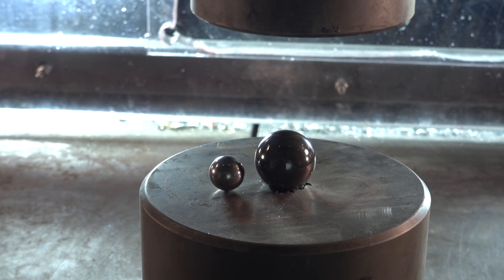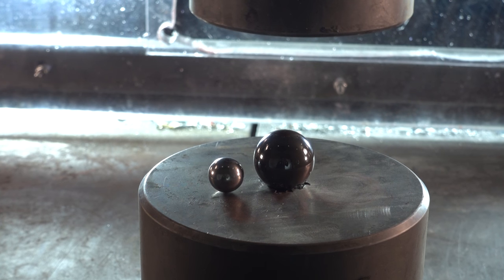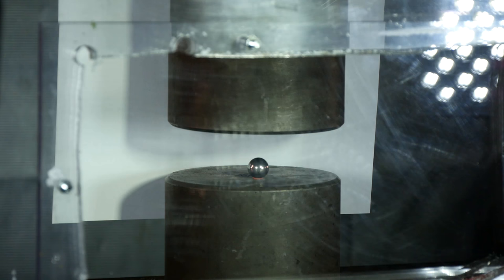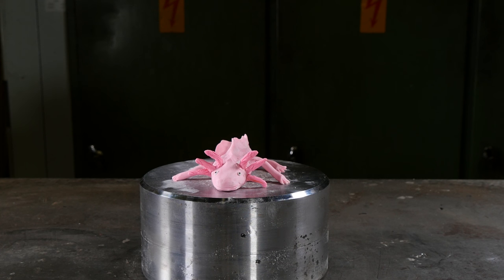SUPER SLOW MOTION: Bearing balls vs. hydraulic press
Bearing balls vs. our press
Slow motion parts were filmed with Chronos 1.4 and Phantom Flex 2K